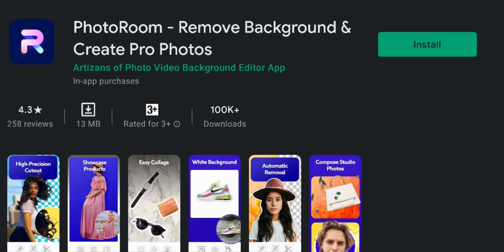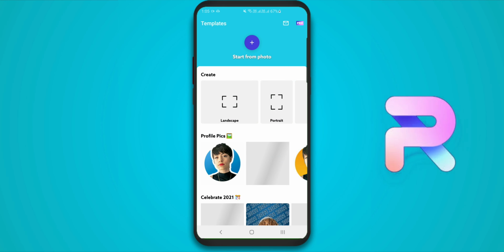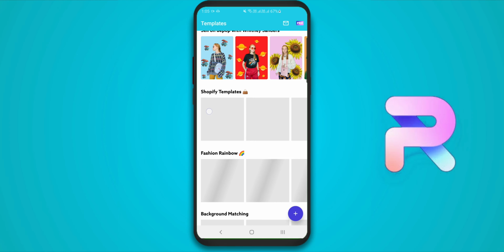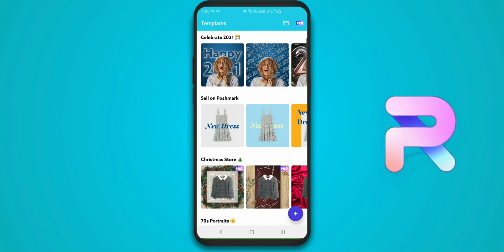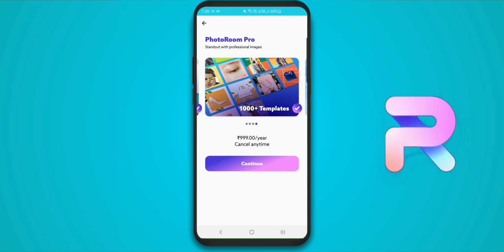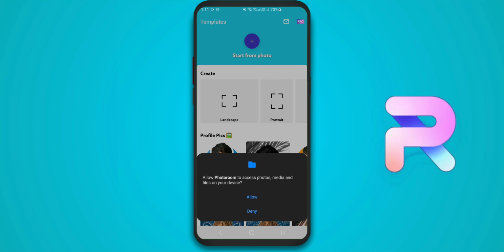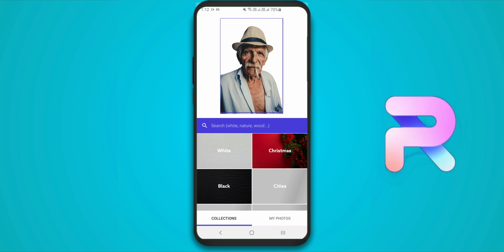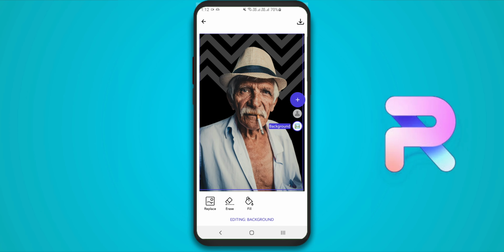How to remove/replace background of photos | Auto-Remove Background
The best way  to remove/replace background of photos automatically.

TIMECODES
0:00 - About the topic
0:25 - INTRO
0:39 - How to download & run the app
0:48 - About the app
2:00 - Pro version of app
2:51 - Wrapping Up
3:06 - OUTRO

🎶 VIDEO MUSIC - [FREE NO COPYRIGHT BEAT] _KING_ - Hype Freestyle Type Beat _ Free Type Beat _ Kay-Z

●▬▬▬▬▬▬▬▬▬▬๑⇩⇩๑▬▬▬▬▬▬▬▬▬▬▬●

●▬▬▬▬▬▬▬▬▬▬๑⇧⇧๑▬▬▬▬▬▬▬▬▬▬▬●